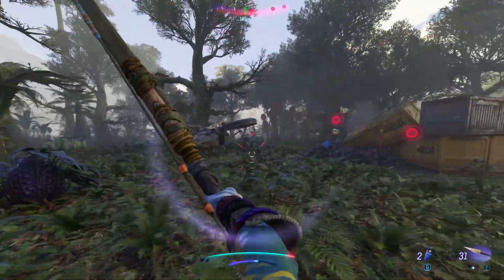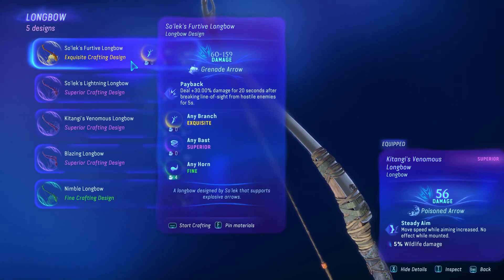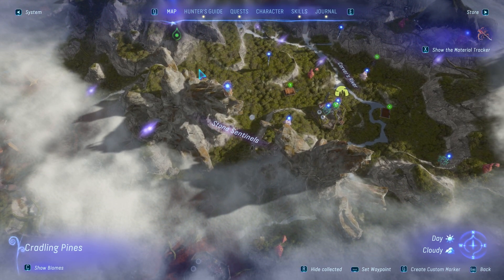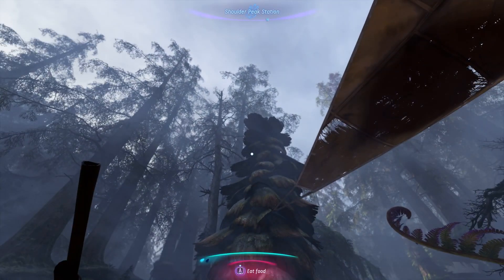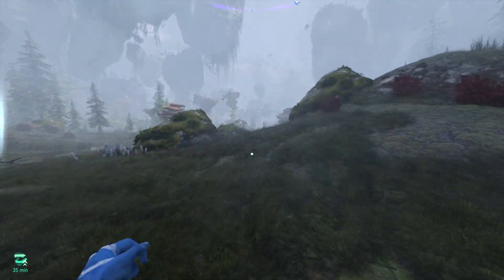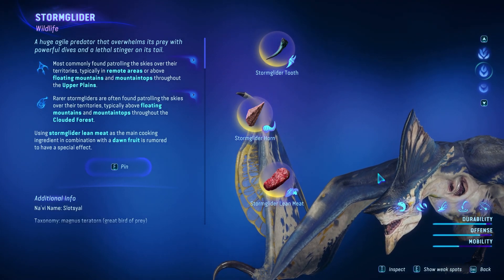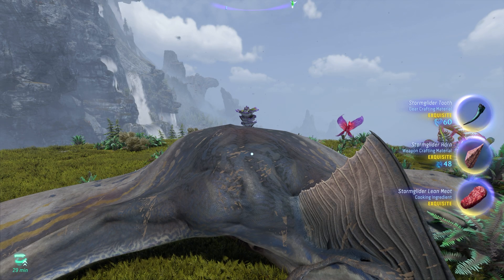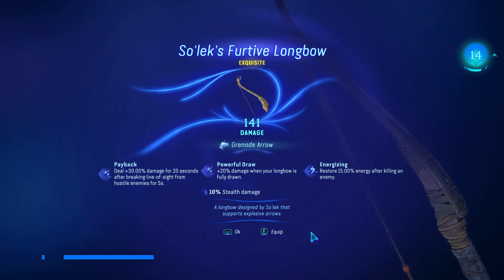The BEST Longbow in Avatar Frontiers of Pandora - Complete So'lek Furtive Longbow Guide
The So'lek Furtive Longbow is the best Longbow to craft in Avatar Frontiers of Pandora! In this video, I show you how to unlock this legendary Na'vi weapon, the locations where to find Exquisite Dawnsheen Branch from the Dawnsheen Tree, Exquisite Clouded Lily Bast and Exquisite Stormglider Horn with the highest item levels possible to craft this weapon with the best stat rolls possible for maximum damage. This guide is filled with tips and tricks to help you find these rare materials a lot faster and take down a Stormglider with ease. Be sure to first progress with your main missions to unlock the Clouded Forest to unlock this weapon blueprint. Good luck!

The BEST Bows To Pick Up Early & How To Craft Them in Avatar Frontiers of Pandora

0:00 Get The Blueprint
1:00 Material Overview
2:02 Exquisite Dawnsheen Branch
3:31 Exquisite Clouded Lily Bast
5:46 Exquisite Stormglider Horn
7:24 Crafting The Bow
8:23 Join The Discord!

🤝 Business & collaboration:
info@04AMofficial(dot)com